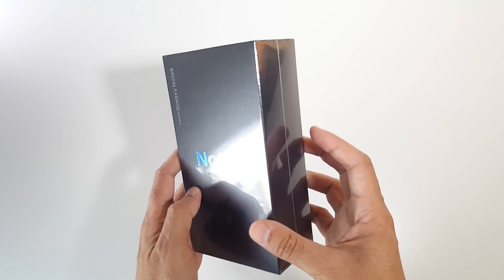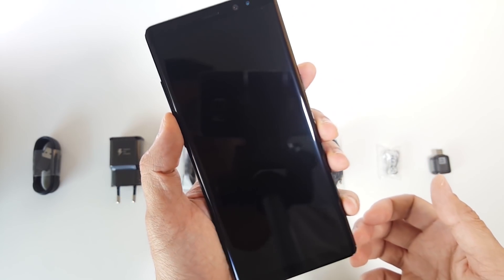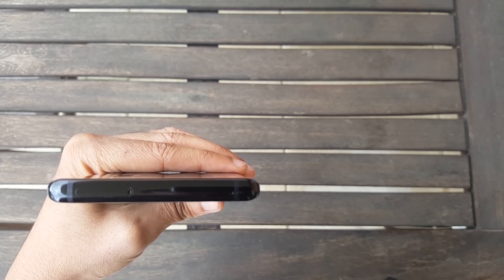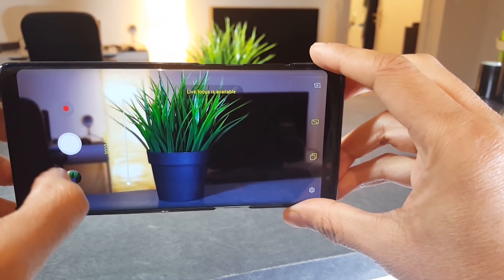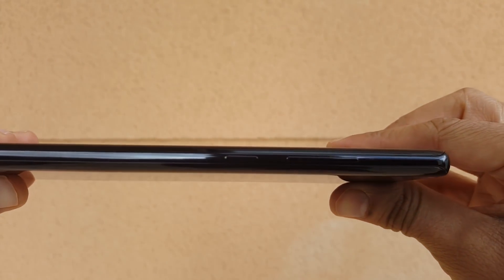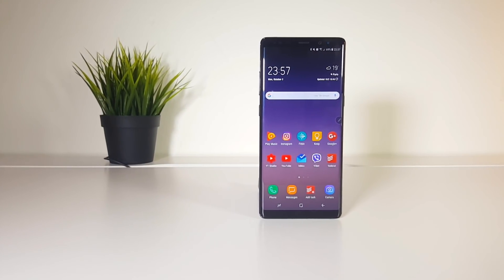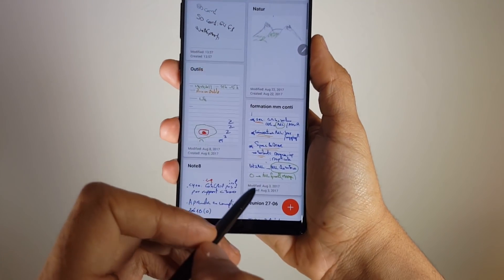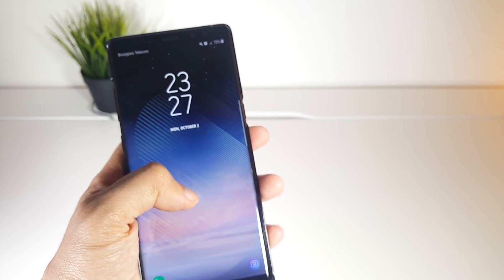Galaxy Note 8 Review - After 2 Weeks !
After 2 Weeks of using the Samsung Galaxy Note 8, here is my full review about it !

►Galaxy Note 8:
USA and International Price
UK Price

►Note 8 Clear Cover Case:
UK Price

►Galaxy S8 Plus:
UK Price